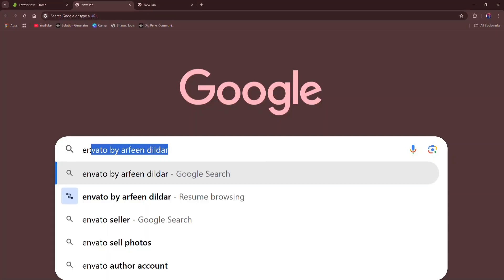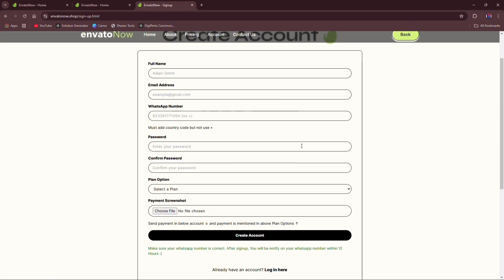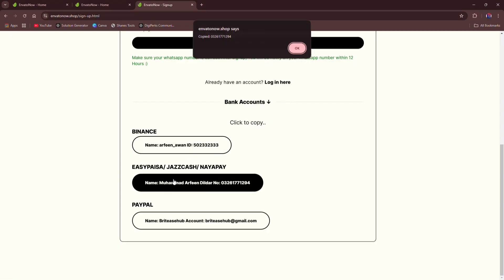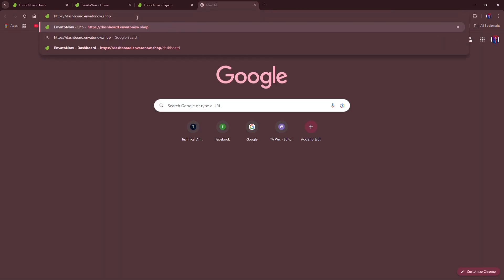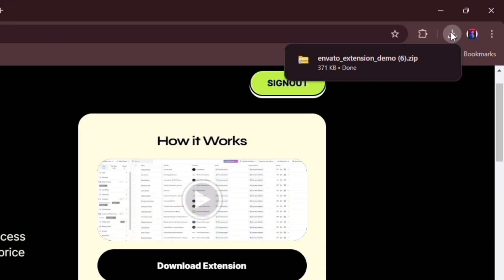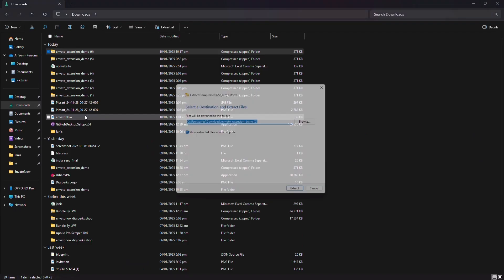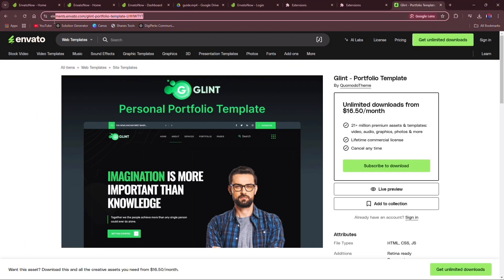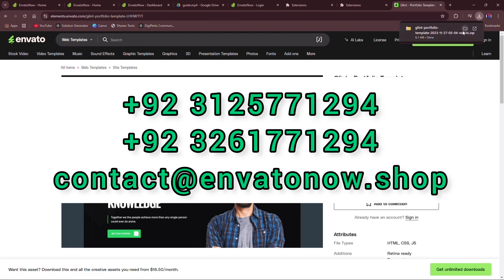How to Get an Envato Subscription for Just $1/Month | Full Tutorial 2025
In this step-by-step tutorial, we’ll guide you through the process of unlocking Envato's subscription for the creatively obsessed. Whether you're a designer, developer, or content creator, this is your gateway to professional templates, tools, and resources!

🔥 What You’ll Learn:

Why Envato is perfect for creatives.
The $1/month subscription hack.
Step-by-step guide to setting it up.
This tutorial is perfect for:

Freelancers looking for affordable resources.
Creatives aiming to take their projects to the next level.
Anyone obsessed with high-quality design assets.
✨ Benefits of an Envato Subscription:

Access to thousands of premium design assets.
Templates for websites, videos, graphics, and more!
Save time and money with unlimited downloads.